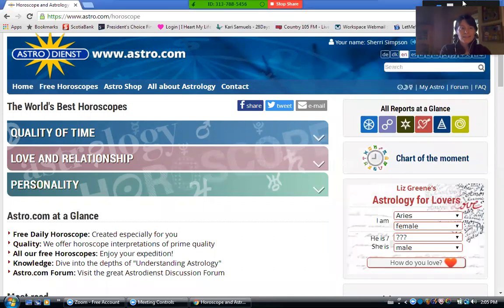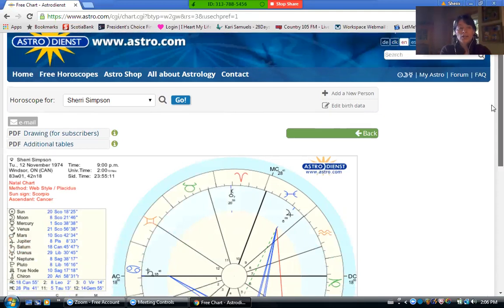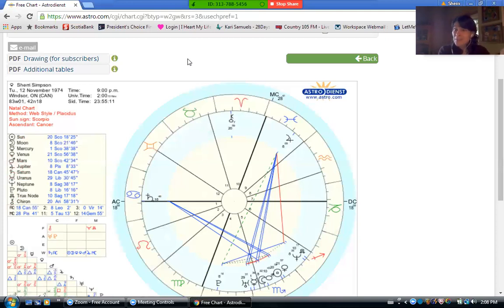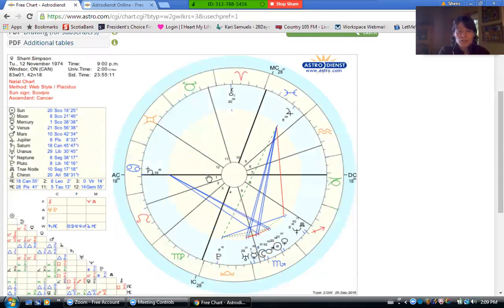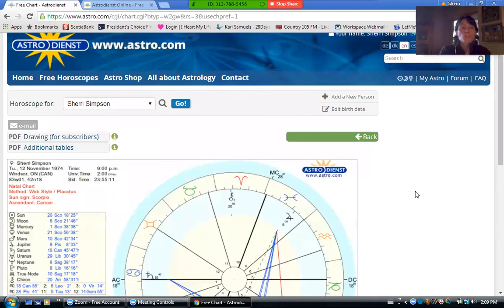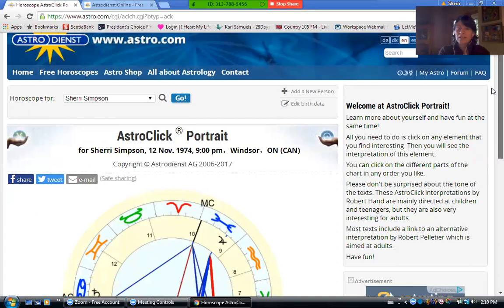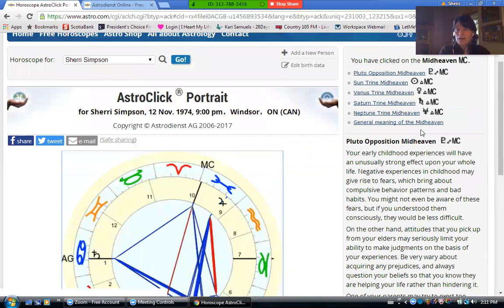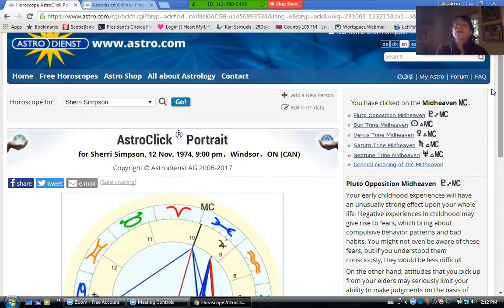Learn more about your Astrology Chart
In this video, I share how you can learn more about the planets and where they're sitting in your Natal or Birth Chart, and what it all means. I take you through how to create your own account on Astro.com and to find the nitty gritty details.

Find my services in the online store, including the next iteration of the Heal Your Body Naturally program beginning on October 11th: